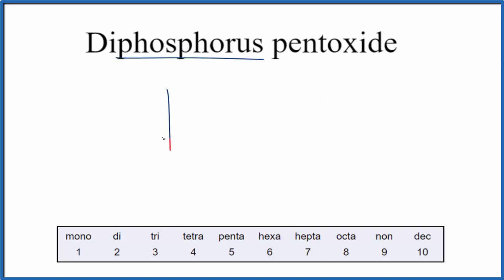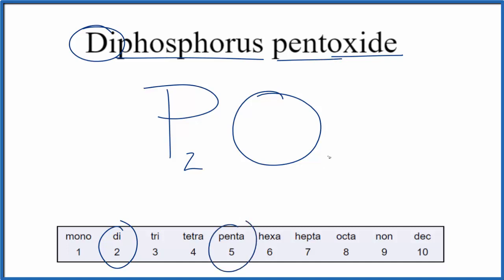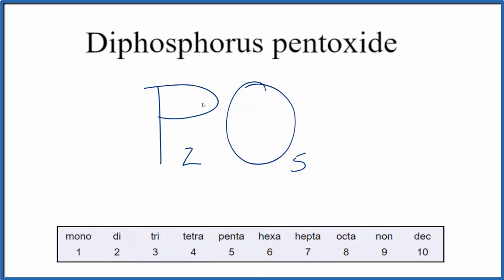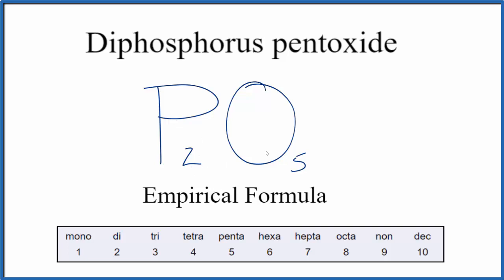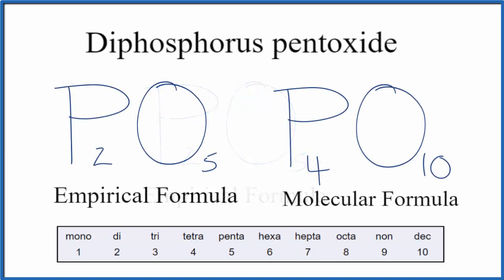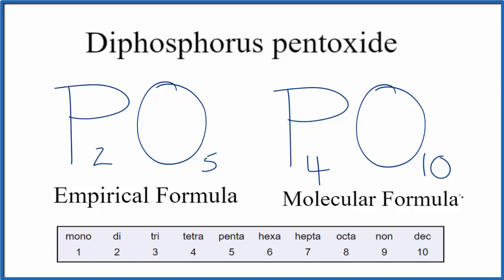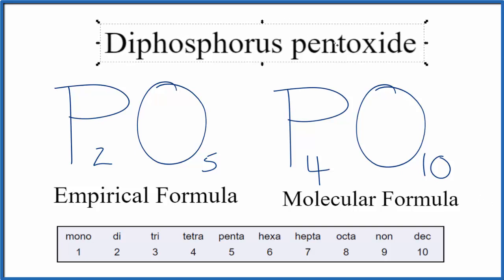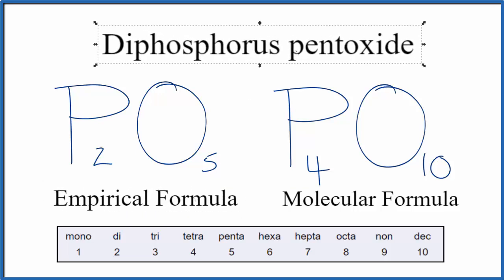How to Write the Formula for Diphosphorus pentoxide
In this video we'll write the correct formula for Diphosphorus pentoxide (P4O10).

The name Diphosphorous pentoxide refers to the empirical formula.  That is the lowest whole number ratio of atoms.  Here we have 2 P atoms for every 5 O atoms.  This was originally thought to be the molecular formula as well.

Since then it has been found that the actual molecular formula is P4O10.  However the name Diphosphorous pentoxide continues to be used even though it does not accurately reflect the actual molecular formula for the compound.

Note that when we have a non-metal and a non-metal we have a molecular compound (sometimes called covalent). Molecular compounds are some of the simplest to name.

Prefixes
mono- 1
di- 2
tri- 3
tetra- 4
penta- 5
hexa- 6
hepta- 7
octa- 8
nona- 9
deca- 10

For a complete tutorial on naming and formula writing for compounds, like Diphosphorus pentoxide and more, visit: